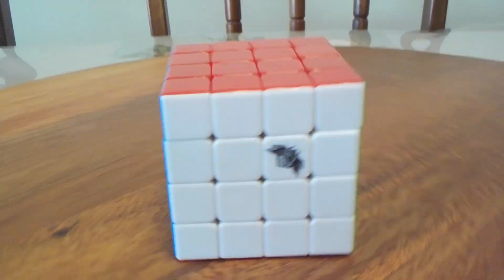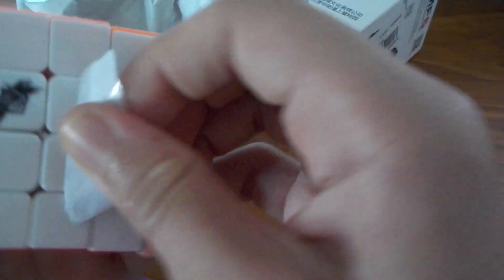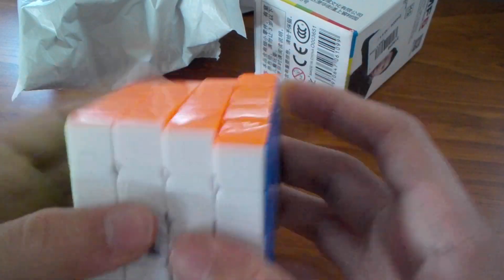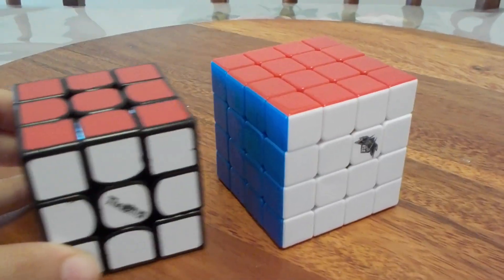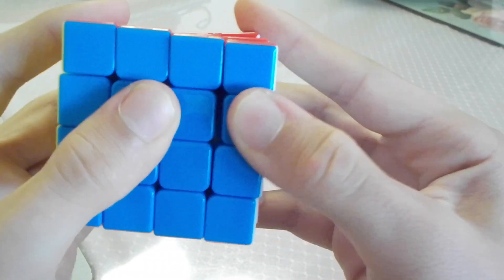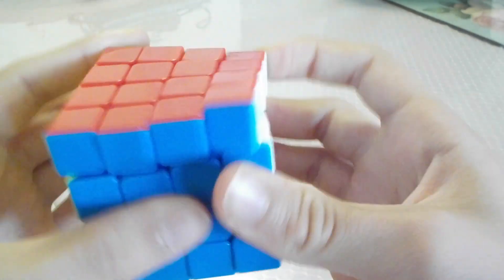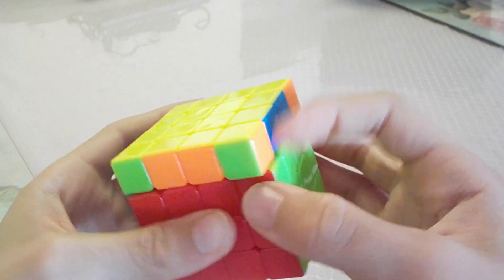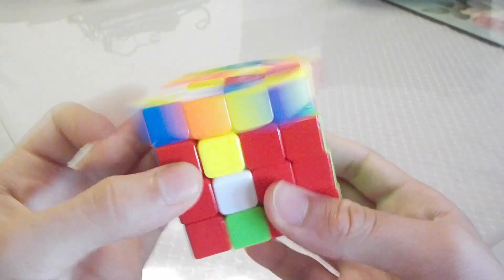Cyclone Boys FeiTeng MINI 4x4 Review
A bit of a different video today, cos it was edited with my ipad :P, also cos I used the mic for the unboxing as well as the voiceover, which I hope you guys enjoyed!

FCM